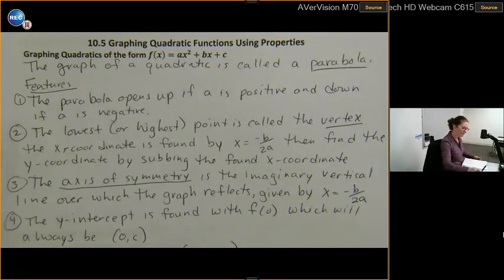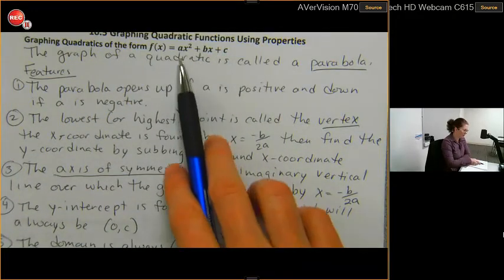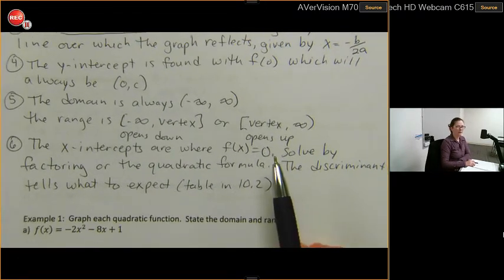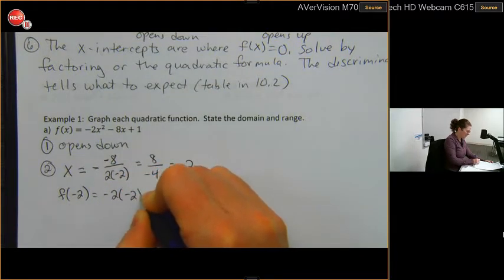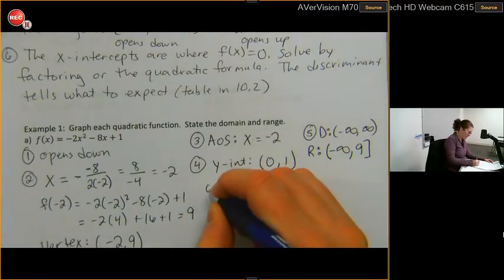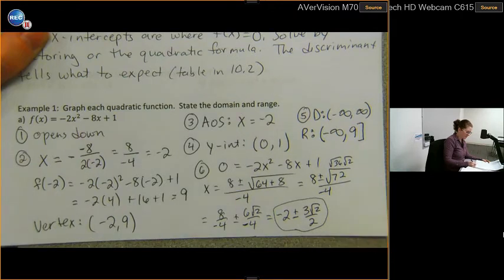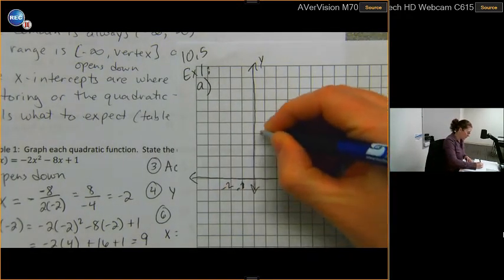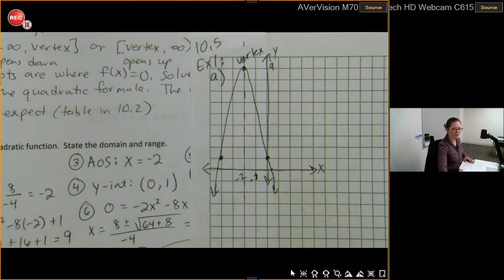MATH1100 Section 10.5a